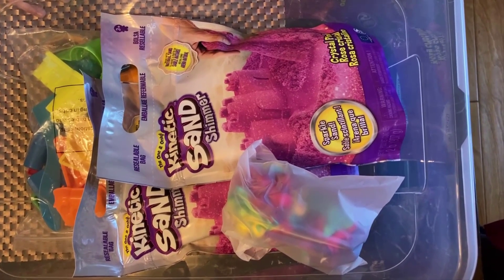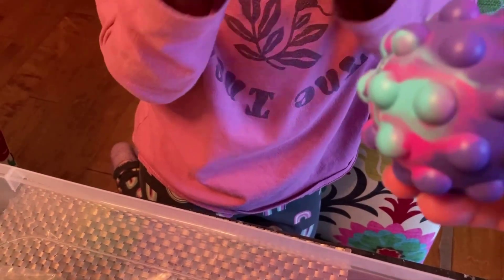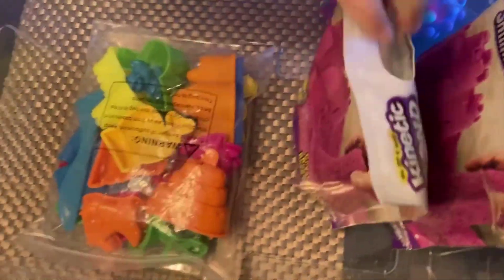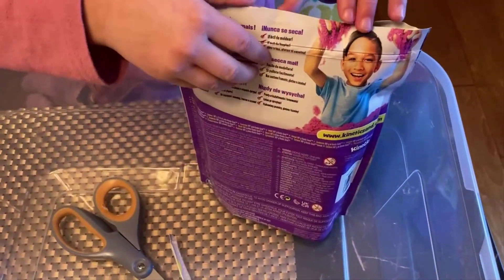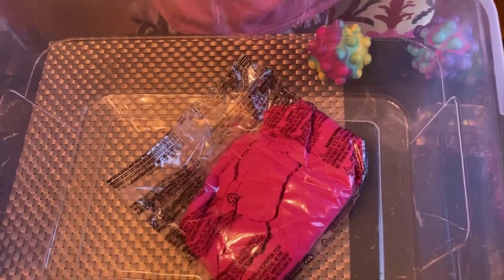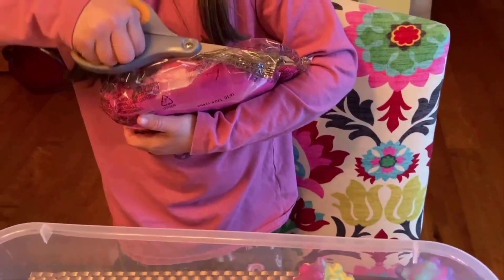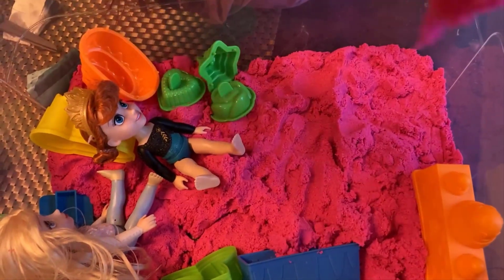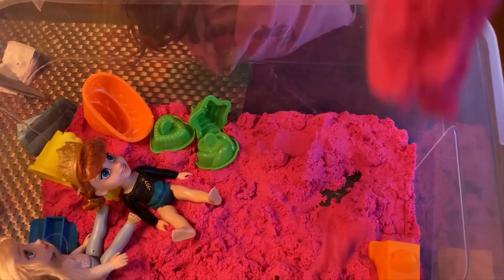Let's Play With Kinetic Sand!!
Do you love kinetic sand and how it crumbles like it's in slow motion? Then hang out with Elora while she opens 2 bags of kinetic sand for lots of fun!